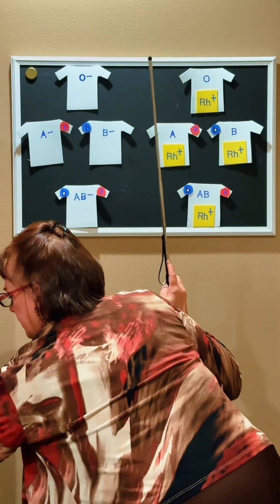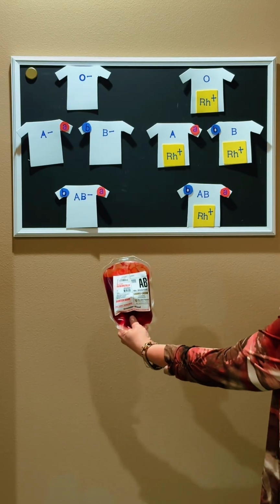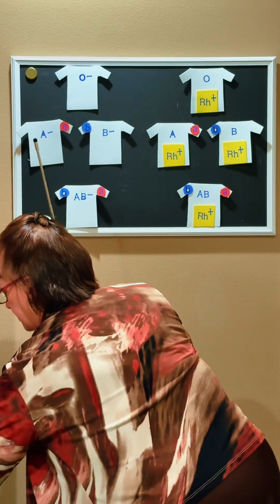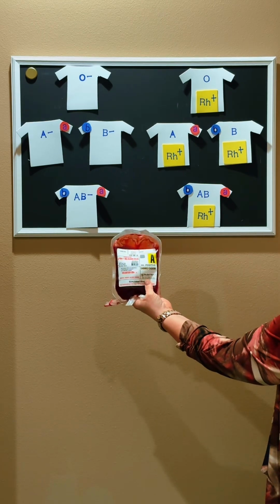Who can safely receive each blood types- A visual representation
Enhances nurses knowledge on which blood types each can receive safely in a transfusion